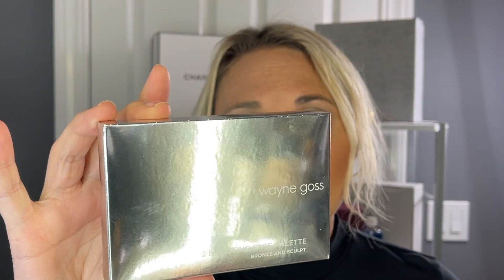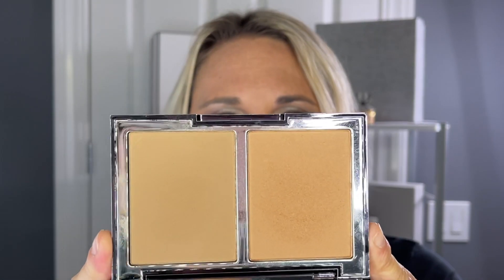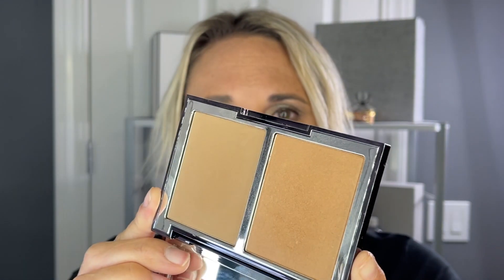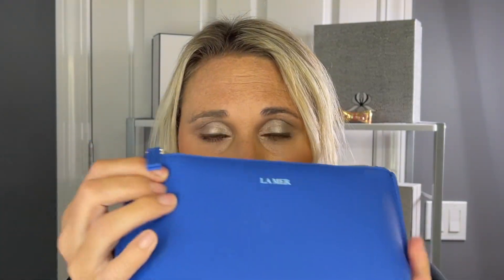500 Subscriber Giveaway!!!!!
There are honestly no words to say how grateful I am for each and everyone of you and I want to say THANK YOU by gifting you.

3) Leave me a way to get a hold of you,  email or IG handle
4) Open Internationally
5) Contest ends September 20, 2021 at 11:59 CST, winner will be notified on September 21, 2021

Products Used:
Tom Ford Shade and Illuminate Concealer, Shade 3W1 Golden
Tom Ford Shade and Illuminate, Shade 5.7 Dune
Sisley Paris Loose Powder, Shade 2 Mate
Tom Ford Soleil Glow Bronzer, Shade Gold Dust
Tom Ford Blush Duo, Shade 05 Sun Drunk
Tom Ford Soleil Sheer Highlighting Duo, Shade Reflects Gilt
Sisley Paris Le Phyto-Gloss Lip Gloss, Shade 2 Aurora